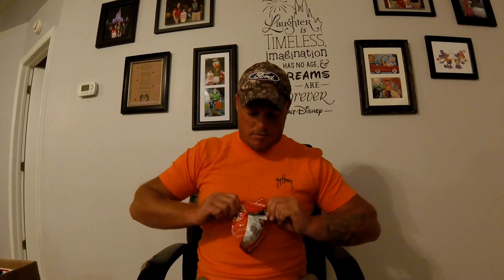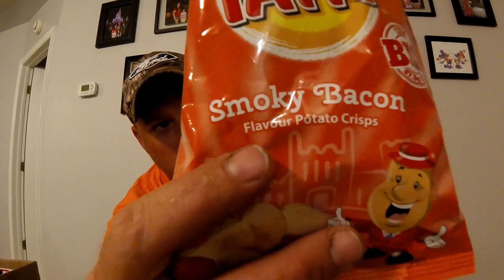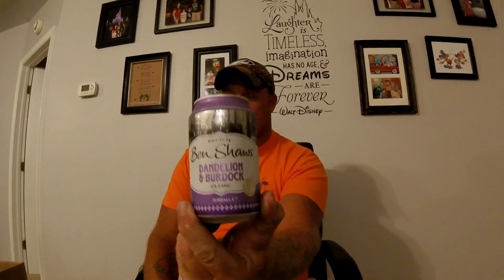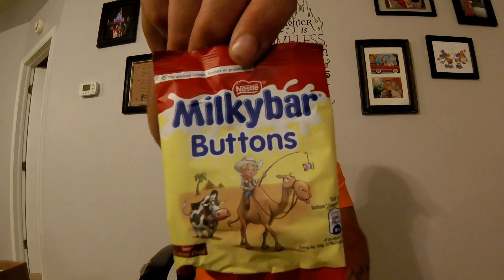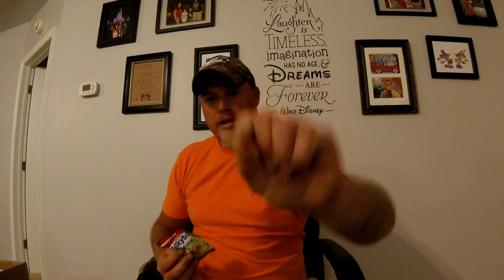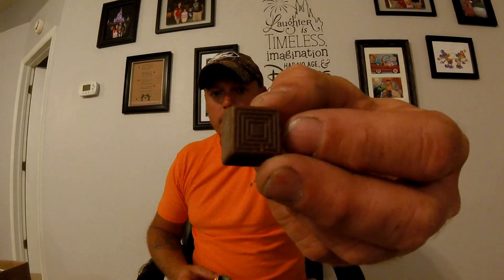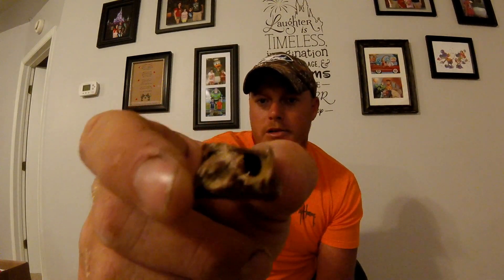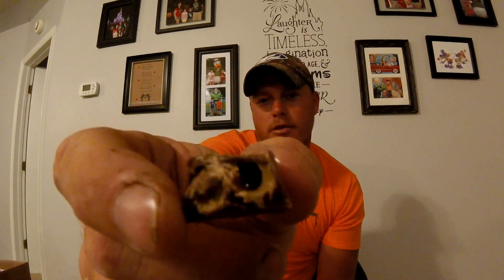FISH TRIES BRITISH SNACKS #2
I am back again, with another British Food taste test! Ever wonder wish you could see the original reaction to Americans trying British Snacks? Here ya go! I love doing these taste tests! They're a lot of fun! Enjoy!